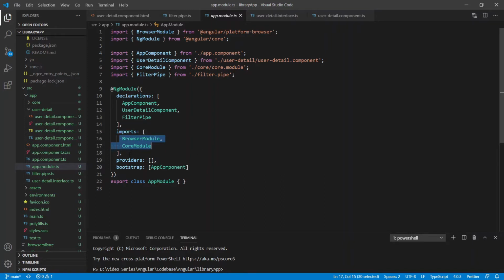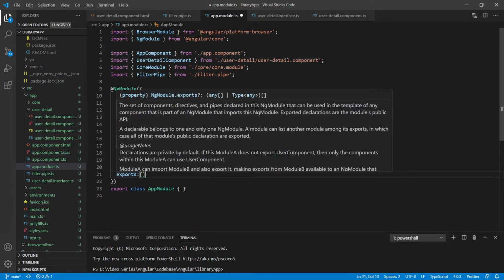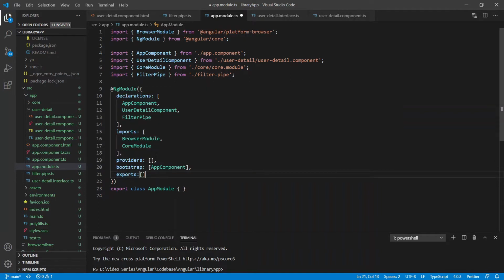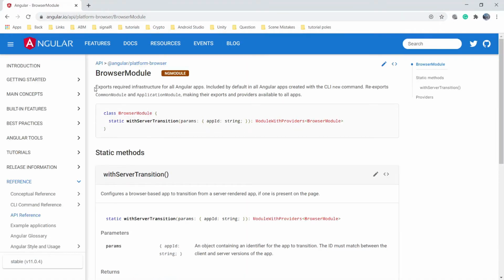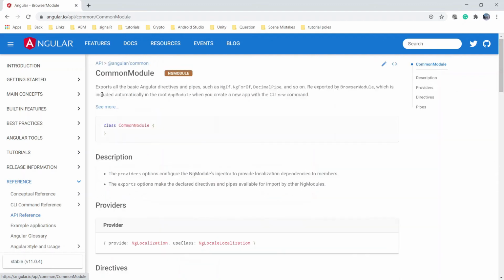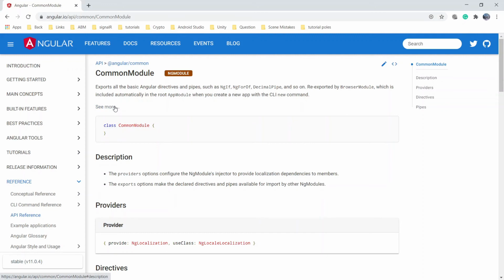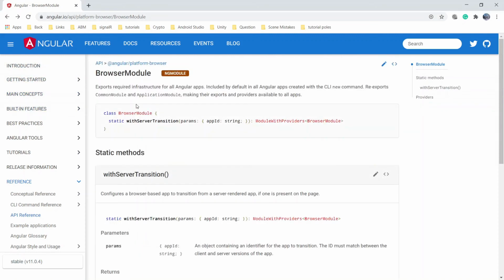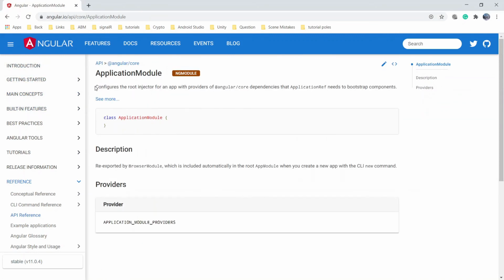Angular Complete Series | CommonModule and ApplicationModule | Part 23 | Angular11+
In angular when the project is created from scratch using ng new command. Angular cli sets up some initial stuff e.g. Creating the first module and first component and then wiring them properly to use.  With default project when we run the application and start using directives i.e. inbuilt directives e.g. ngIf,ngFor, and ngSwitch they all provided via commonmodule.

As we know in angular everything is grouped under modules and then we use these modules as required in the project. So is true in the case of CommonModule and application module.  These modules are included at the root level making their providers available throughout the application.

Application module re-exports the common module in AppModule which makes available providers of ApplicationModule along with providers of CommonModule due to which when we use these directives at the start it all goes fine without errors.